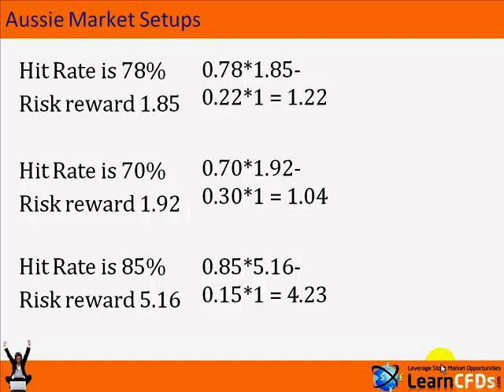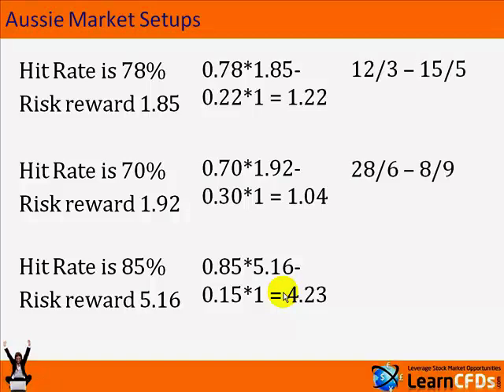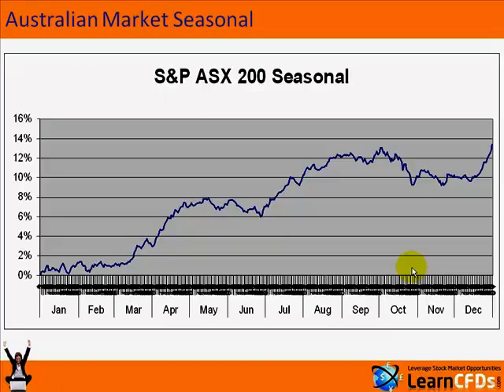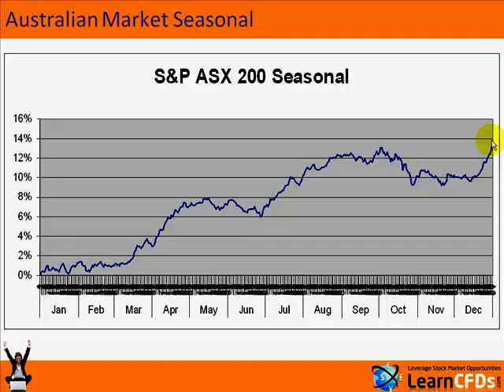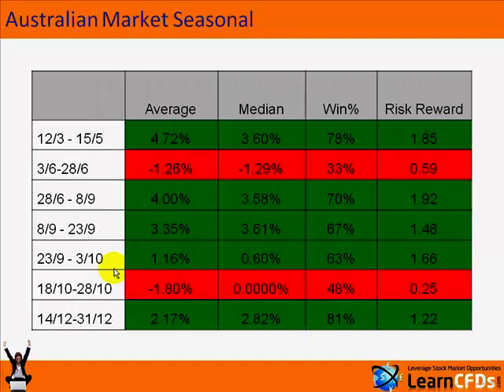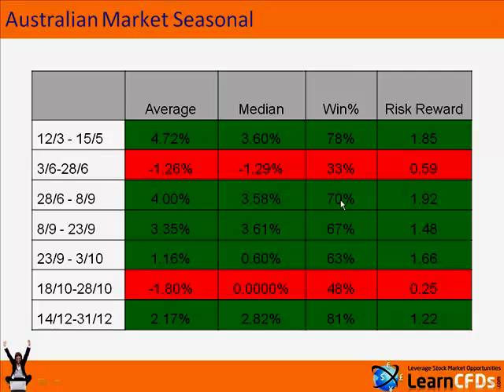Seasonal CFD Trades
There are certain times of the year when seasonal
trading opportunities present themselves and this can
dramatically improve your CFD trading results. Jeff
will share the
best seasonal trades on the Australian stock market.